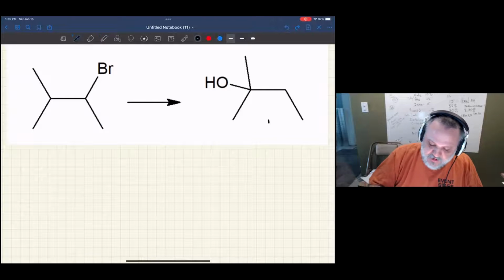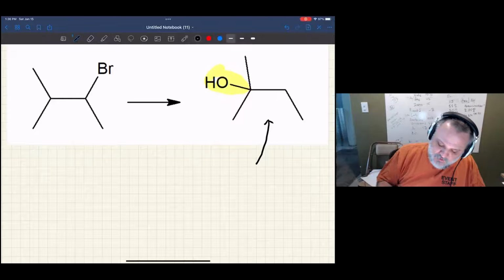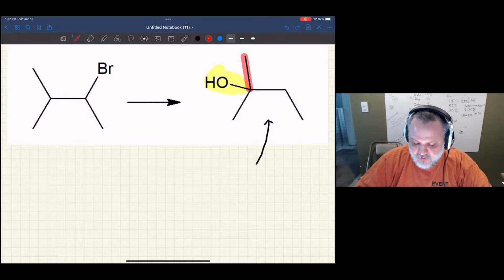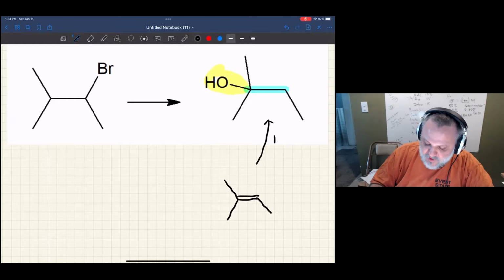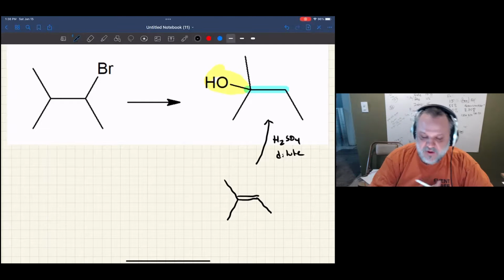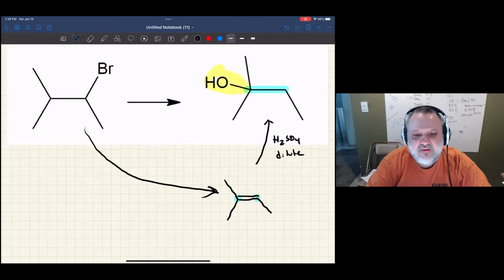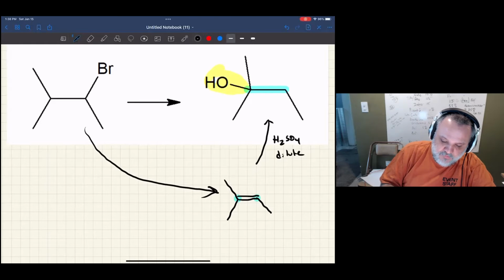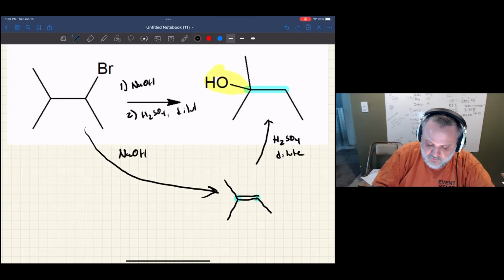Organic Chemistry 1 - Chapter 11 - Problem 3